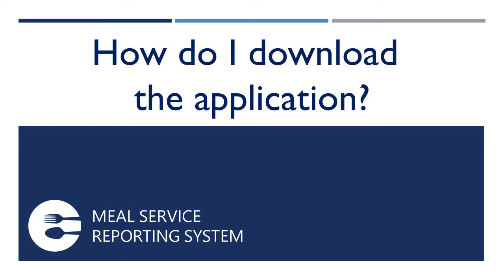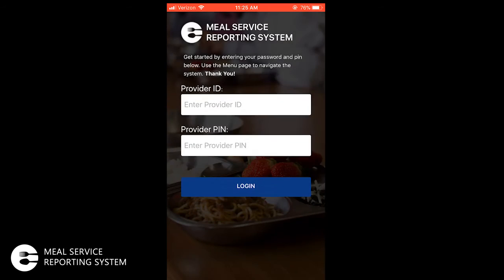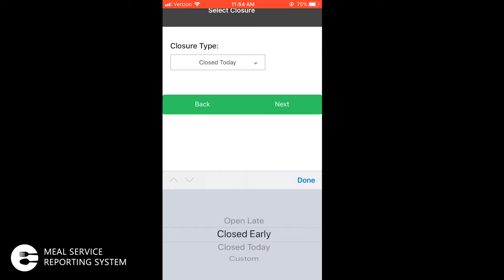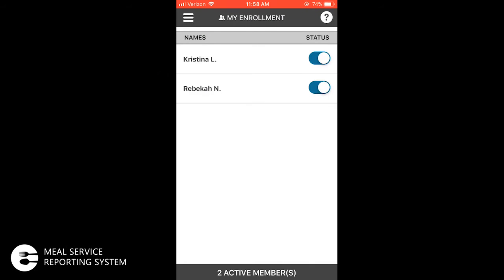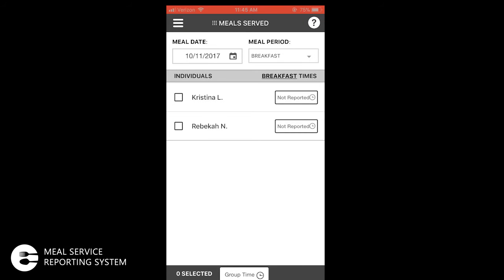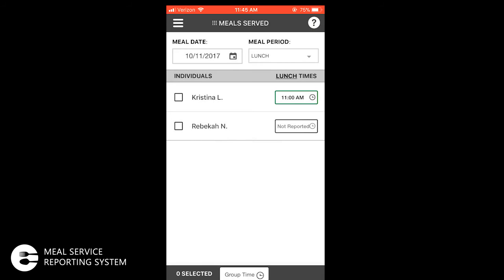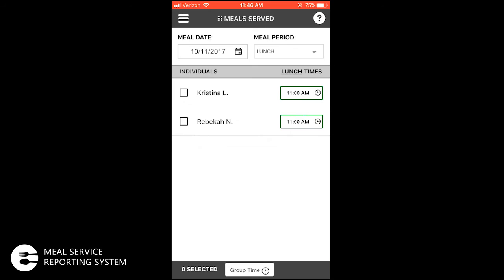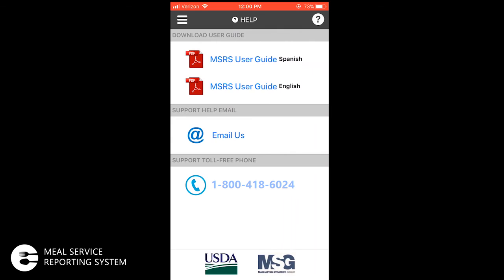MSRS User Video (English) - CACFP Study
The Meal Service Reporting System (MSRS) is an electronic system that allows day care home providers to record meal service and child attendance information on a daily basis. MSRS can be installed and used on a smartphone or accessed online using a computer.